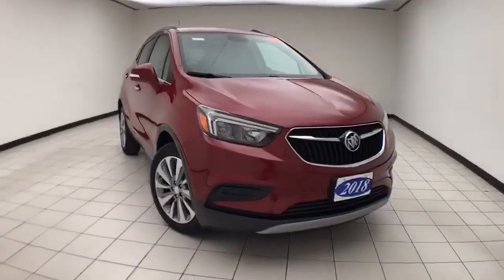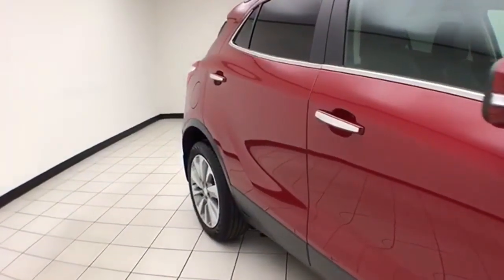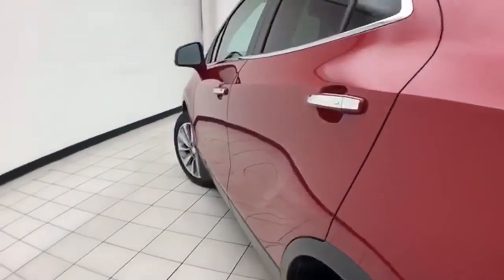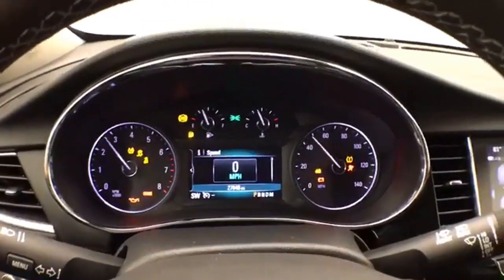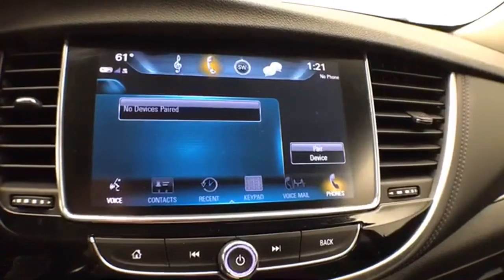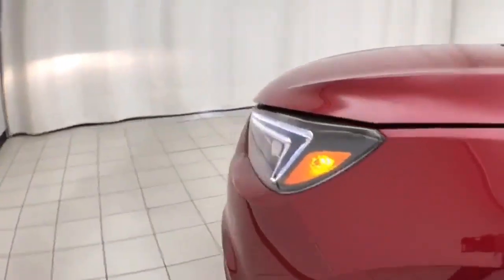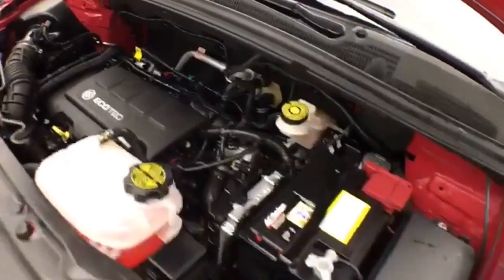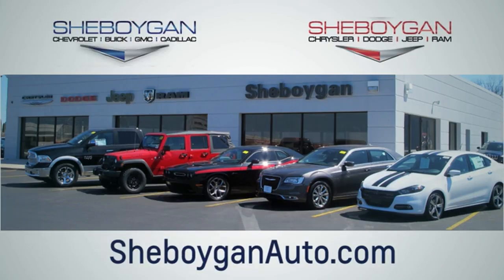Used 2018 Buick Encore WISCONSIN, WI X703A - SOLD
Year: 2018
Make: Buick
Model: Encore
Trim: Preferred
Engine: 1.4L 4 cyls
Transmission: Automatic 6-Speed
Color: Winterberry Red Metallic
Mileage: 27843
Stock #: X703A
VIN: KL4CJASB8JB632436
Winterberry Red Metallic 2018 Buick Encore Preferred 25/33 City/Highway MPGbrThree dealerships two locations one goal to be your dealer! At Sheboygan Chevrolet Chrysler we walk it with pride! Our Sales personnel are non-commissioned which means we pay their wages not you! If you are looking for a Green Bay GMC Buick Chevrolet or Cadillac dealer we're a short drive away in Sheboygan. We are located on S. Business Drive in the South part of town in Sheboygan Wisconsin. We have a huge selection of GM vehicles for you to choose from. Our dealership is open 6 days a week as well as our parts and service departments. Check out our hours and directions page then make the drive to Sheboygan Chevrolet Buick GMC Cadillac. You'll see why our Green Bay Cadillac Chevrolet GMC and Buick customers keep coming back to our dealership.

Address:
3400 South Business Drive